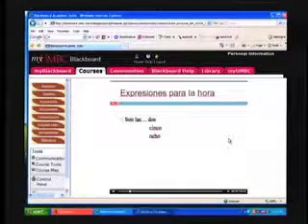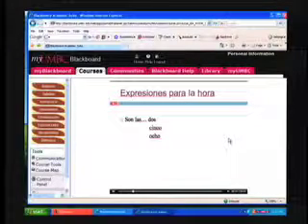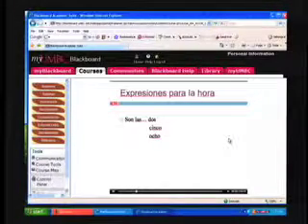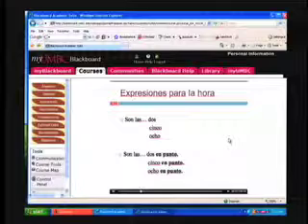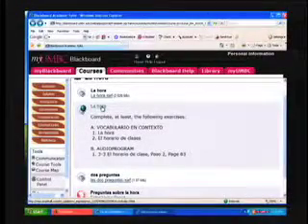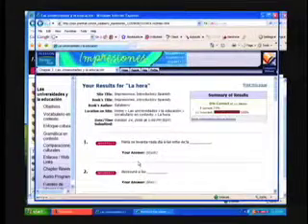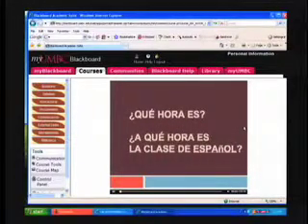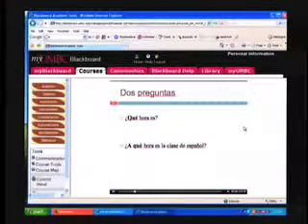Ana Oscoz Hybrid Presentation 10-24-08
Hybrid course presentation by Ana Oscoz at UMBC.